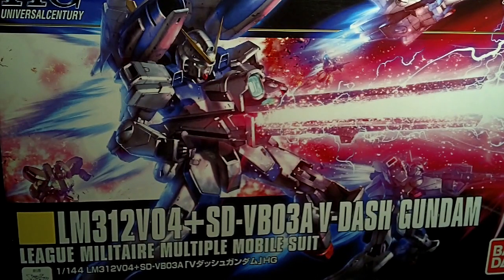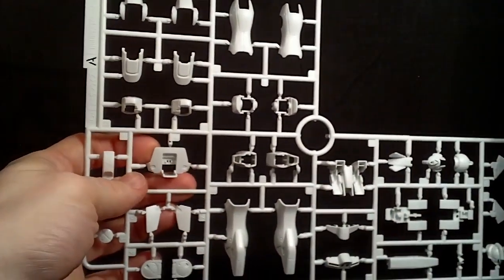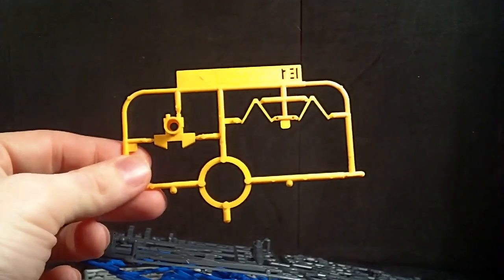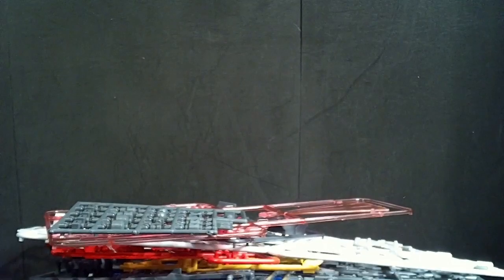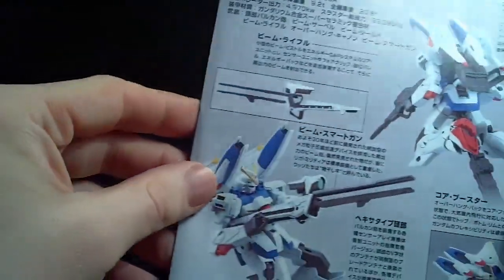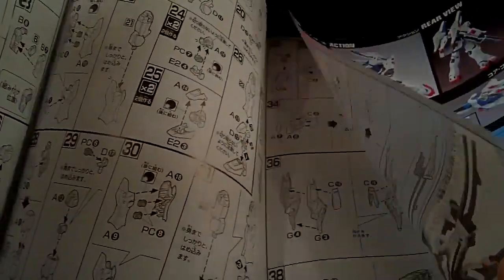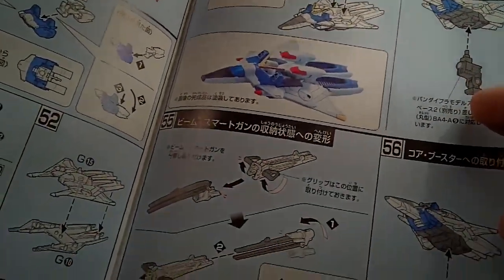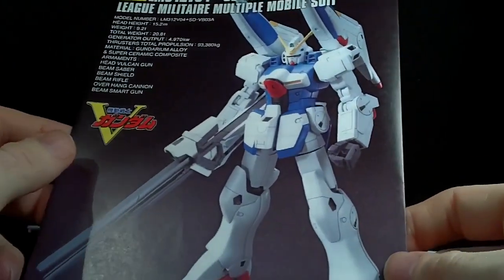Unboxing: 1/144 HGUC V-Dash Gundam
I love this version of the Victory in SDGO, and I'm sure this kit will be just as good.